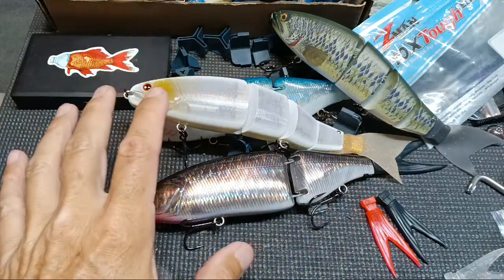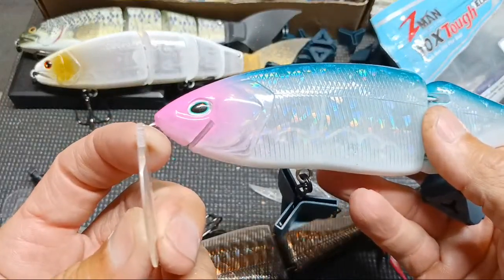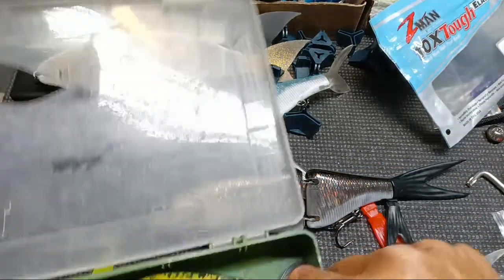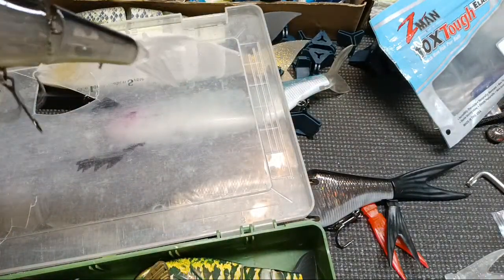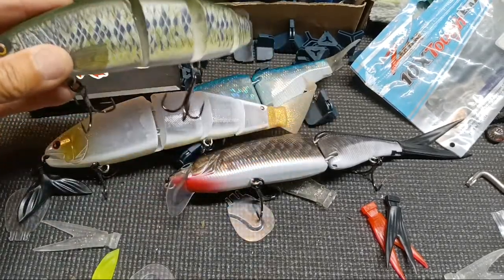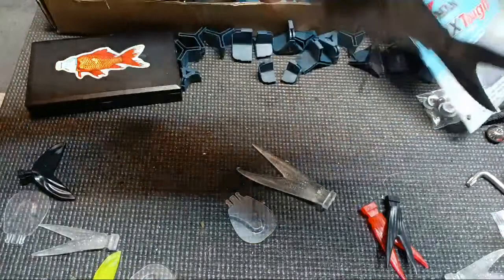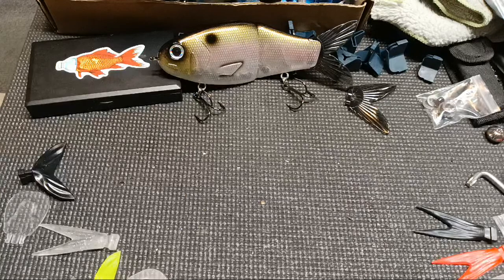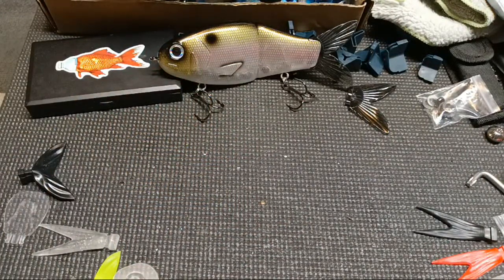AliExpress Bass Pro Shops Swimbaits unboxing Haul plus Bonsai rig and wobble head comparison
figured we could talk about the two swimbait videos I just put out plus all the goods I just got from Bass Pro Shops
Let's Go.